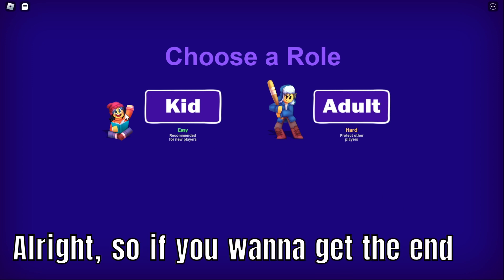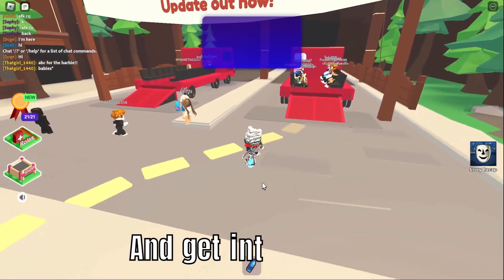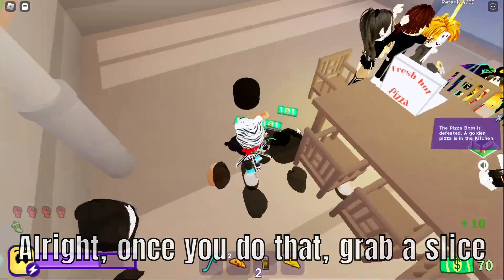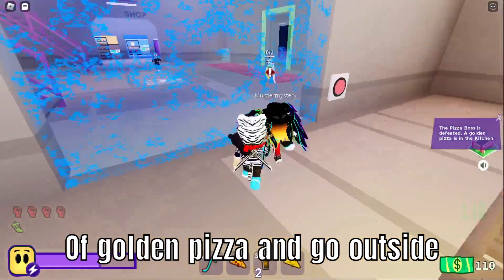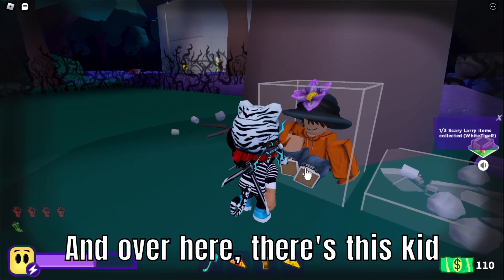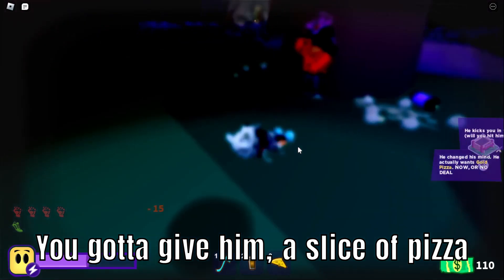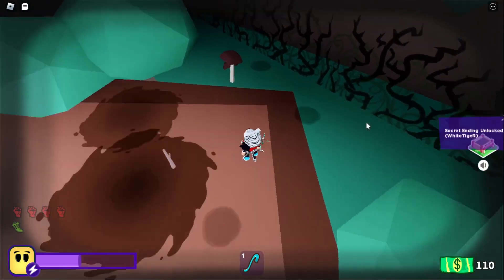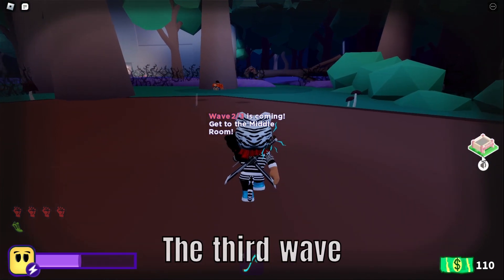How To Easily Get All Scary Larry Items In Break In 2 (Break In 2 Secret Ending)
This video will tell you how to get all of scary larry's items and unlock the secret ending